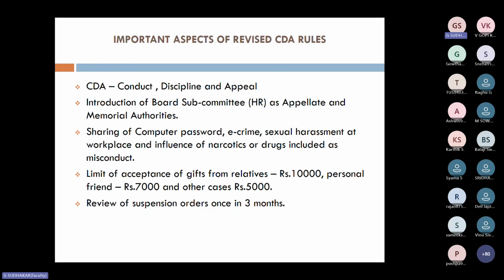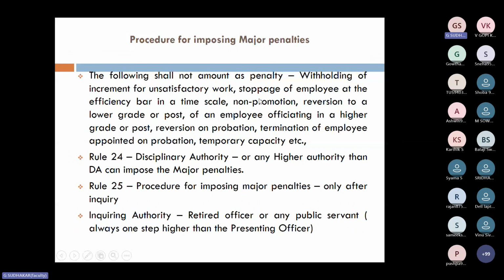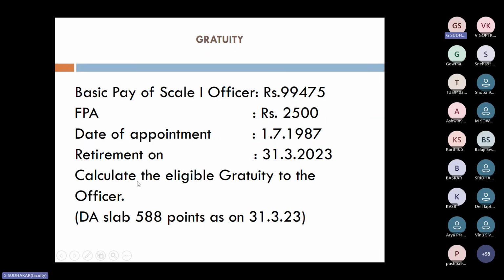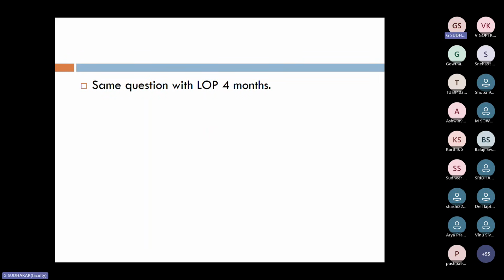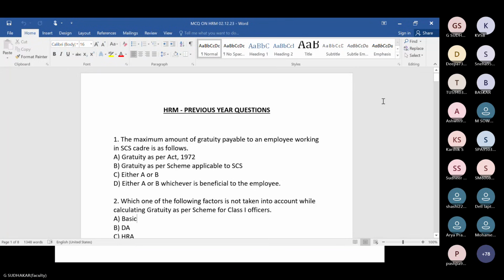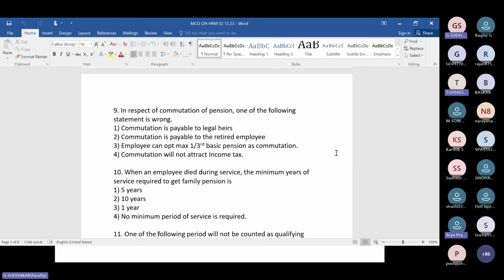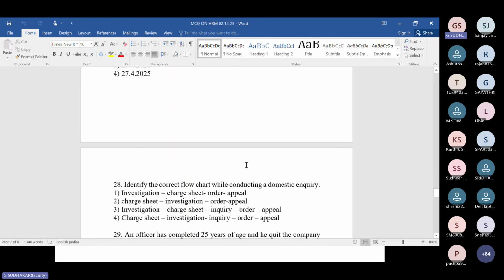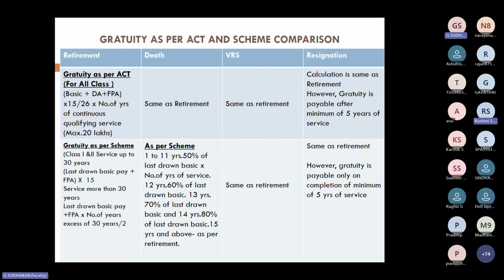GIEAIA Promotion Exercise 2026 27 HRM and Legal Part3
HRM and Legal - Part 3 Classes by Sri. Sudhakar, Regional Manager (Retd) from New India Assurance Co Ltd, Coimbatore